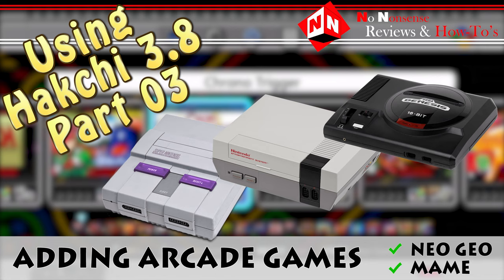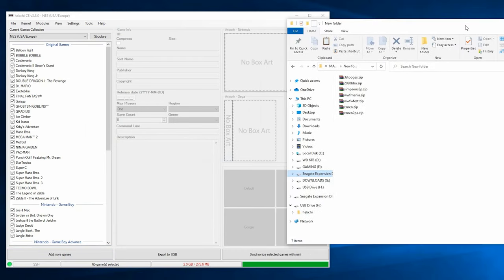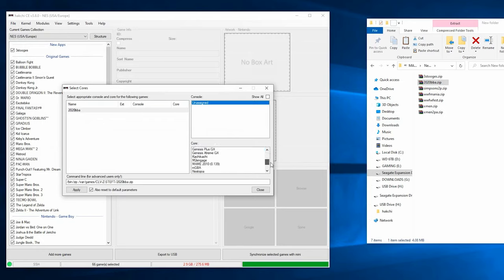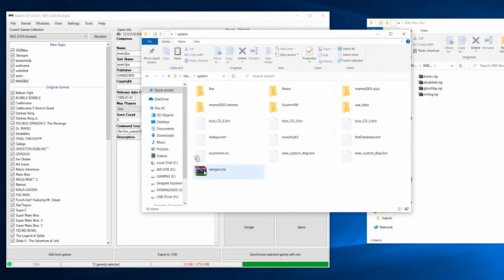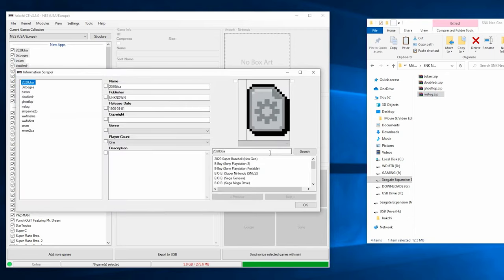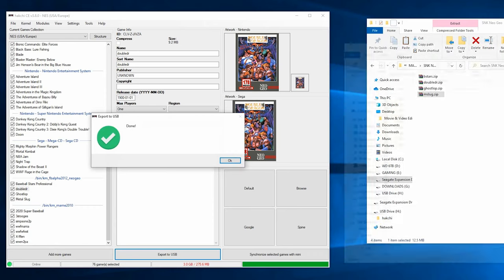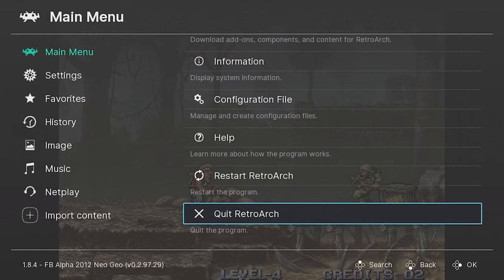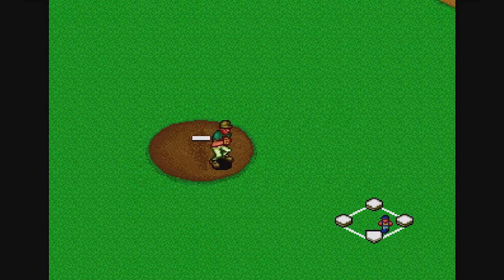Using Hakchi 3.8 - Part 03 (Adding Arcade Games [MAME + NEO GEO] To Your NES, SNES & Sega Mini)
In this tutorial, I’ll show you how to properly add Arcade games (MAME & NEO GEO) to your NES, SNES or Sega Genesis Mini.

**This video assumes you have watched the previous videos in this series**

To skip the intro, start at 00:16

If you are adding games from other systems to the NES or Sega Genesis Mini, you will need to purchase one of these controllers to get full functionality.
Recommended Controllers:
- For SNES + NES Mini
- For Sega Genesis Mini

Recommended Cores:
- Arcade:  Pick The MAME Version That Matches Your Romset
- Atari 2600:  Stella
- Atari 5200:  Atari800
- Atari 7800:  Prosystem
- Atari Jaguar:  Virtual Jaguar (Slow - Not recommended)
- Atari Lynx: Handy
- Bandai WonderSwan: Mednafen WonderSwan (Might show as Beetle WonderSwan when assigning core to console)
- Bandai WonderSwan Color:  Mednafen WonderSwan  Might show as Beetle WonderSwan when assigning core to console)
- ColecoVision:  BlueMSX
- Commodore  C64:  Vice x64 Xtreme  (Requires BIOS)
- GCE Vectrex:  vecx
- NEC PC Engine TurboGrafx16:   Mednafen PCE Fast  (Might show as Beetle PCE Fast when assigning core to console)
- NEC PC Engine SuperGrafx:  Mednafen SuperGrafx  (Might show as Beetle SGX when assigning core to console)
- Nintendo Game Boy:  Gambatte
- Nintendo Game Boy Advance:  mGBA
- Nintendo Game Boy Color:  Gambatte
- Nintendo Nintendo 64:  GlupeN64
- Nintendo Nintendo DS:  DeSmuME  (Might show as DeSmuME 2016 when assigning core to console.  Slow - Not recommended)
- Nintendo NES:  Nestopia
- Nintendo Virtual Boy:  Mednafen Virtual Boy  (Might show as Beetle VB when assigning core to console)
- Nintendo SNES:  Snes9x2018 (Snes9x)
- Sega Game Gear:  Genesis Xtreme  GX
- Sega Master System Mark III:  Genesis Xtreme  GX
- Sega Mega Drive/Genesis:  Genesis Xtreme  GX
- Sega SG-1000:  Genesis Xtreme  GX
- Sega 32X:  PicoDrive
- Sega CD:  PicoDrive  (Multi-CD Games Only) - Requires BIOS
- Sega CD:  Genesis Xtreme  GX  (CHD Files + Single Disc Games) - Requires BIOS
- SNK Neo Geo  (FB Alpha 2012 Neo Geo)  - Requires BIOS
- SNK Neo Geo Pocket:  Mednafen NGP  (Might show as Beetle NeoPop when assigning core to console)
- SNK Neo Geo Pocket Color:  Mednafen NGP  (Might show as Beetle NeoPop when assigning core to console)

OTG Cable